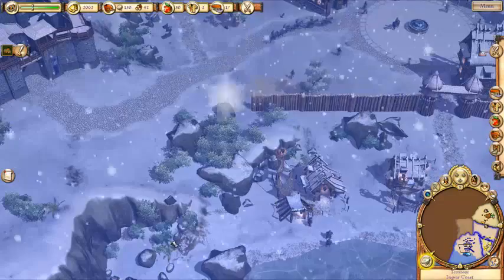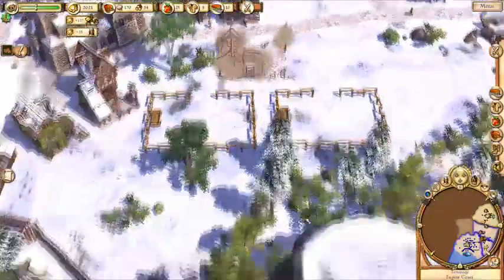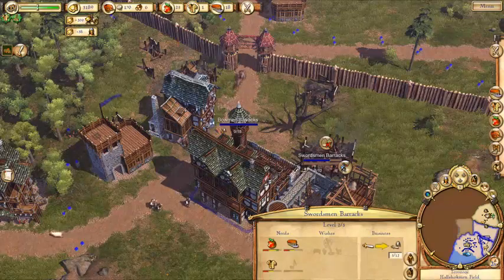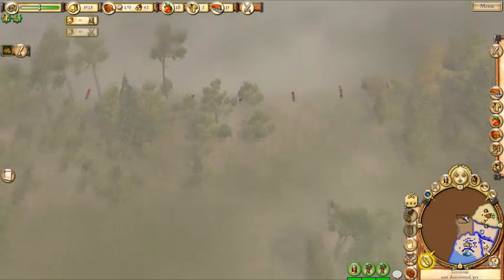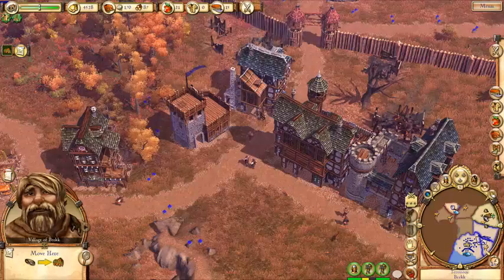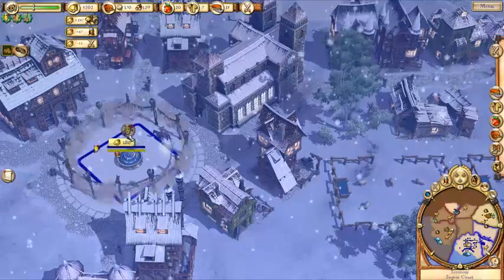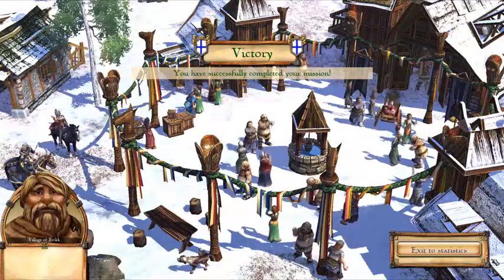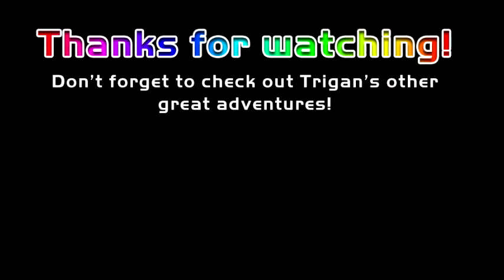The Settlers Episode 09 Narfang Part 2